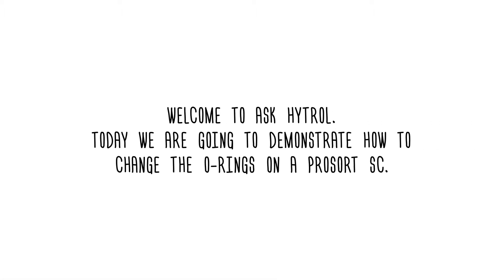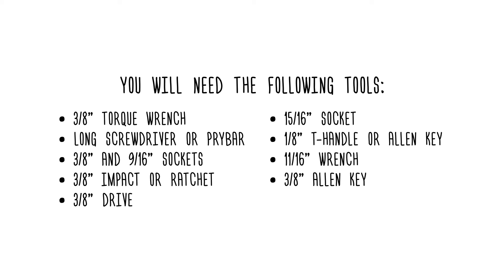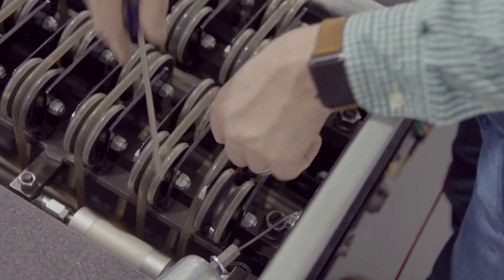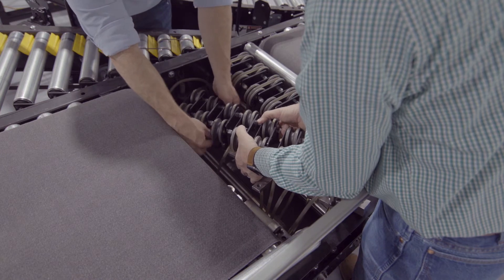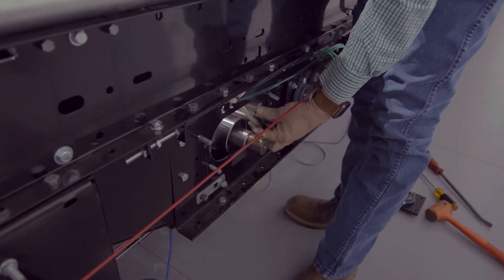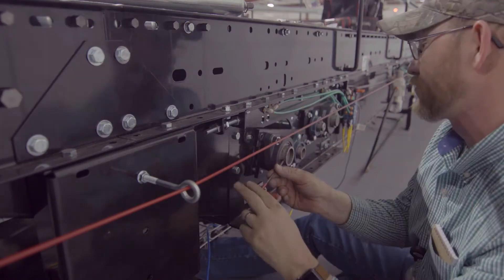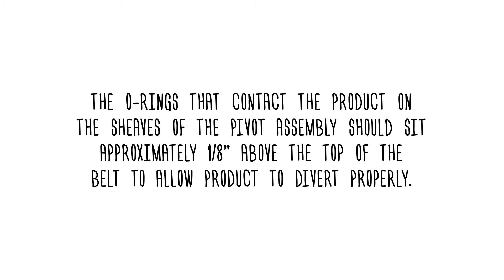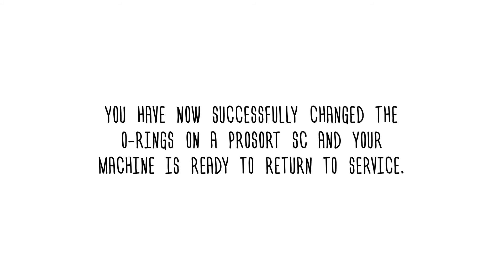Ask Hytrol: How To Change the O-Rings on a ProSort SC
In this Ask Hytrol, we are going to demonstrate how to change the O-Ring on a Prosort SC conveyor.